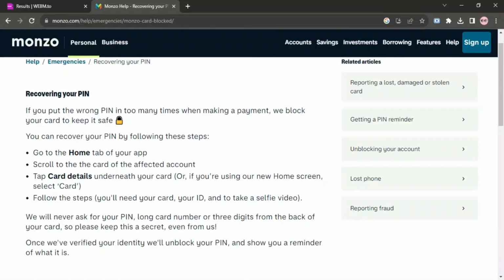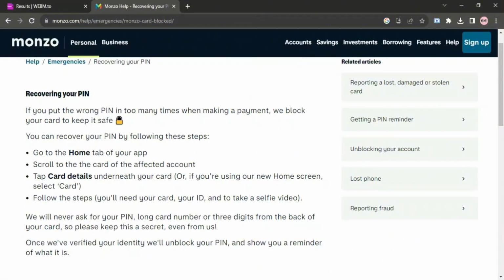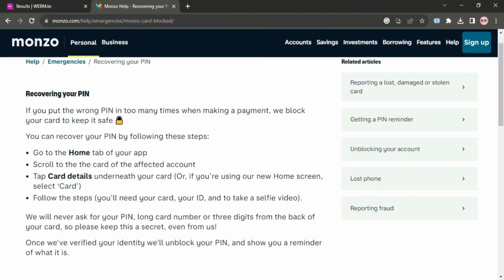HOW TO GET A MONZO PIN NUMBER 2025! (FULL GUIDE)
Unlocking the secrets to obtaining your Monzo Pin Number has never been easier! In this comprehensive guide, we break down the process into simple and actionable steps, ensuring you can access your Monzo account hassle-free.

0:00 INTRO
0:04 TUTORIAL